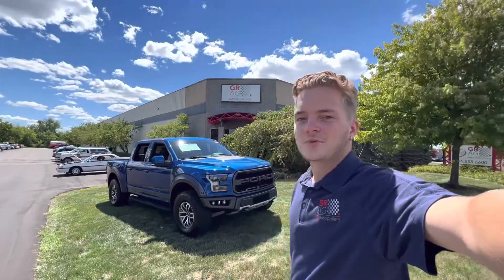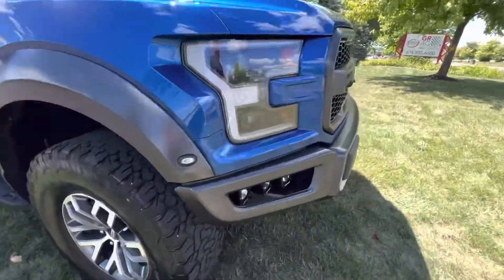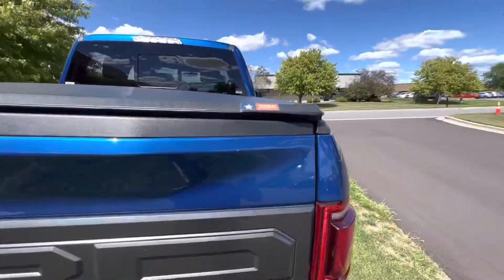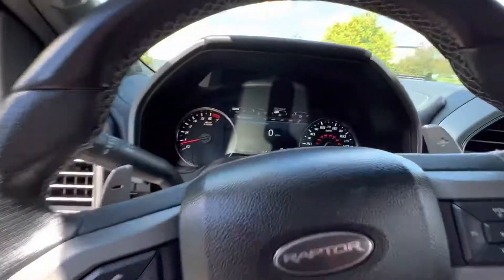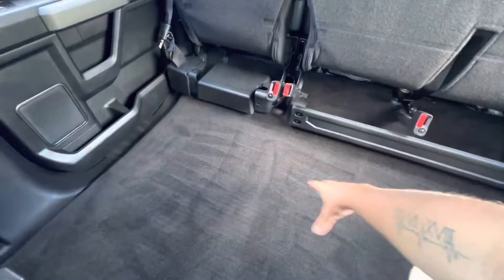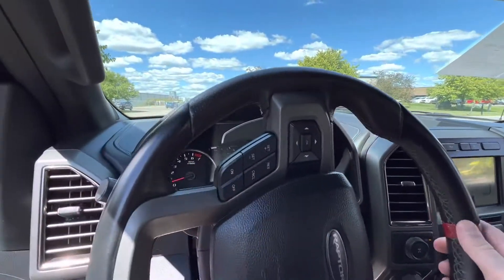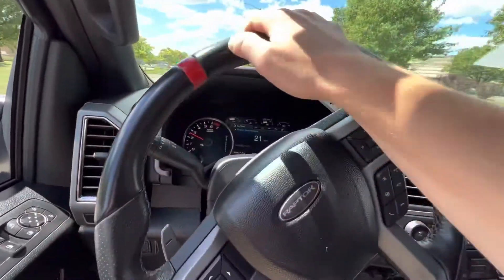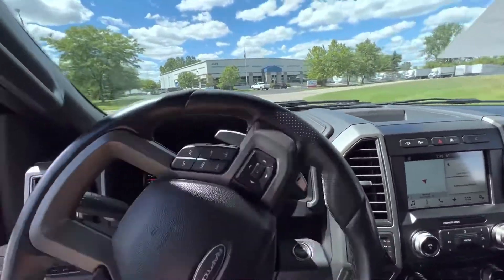2017 Ford Raptor - Test Drive